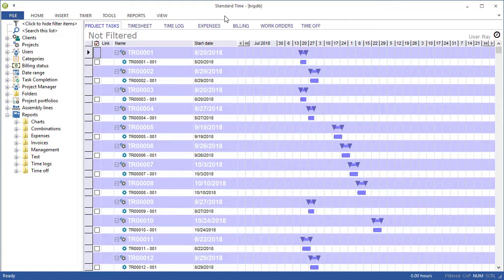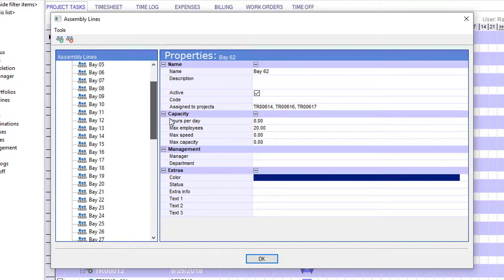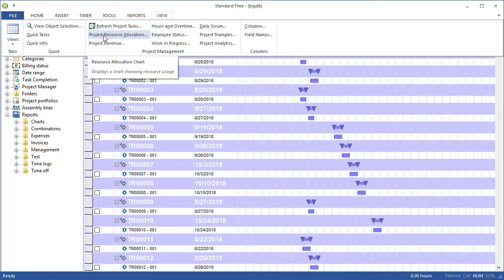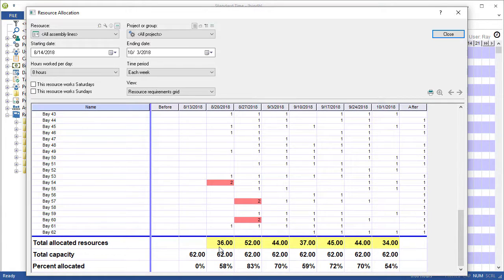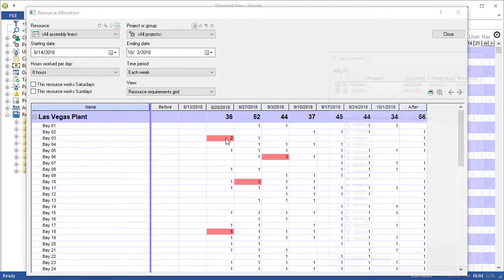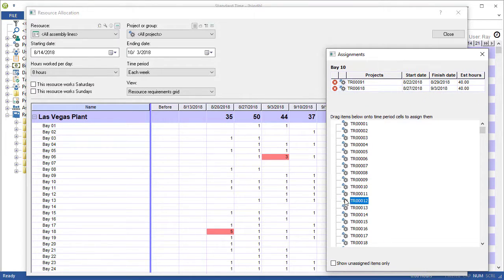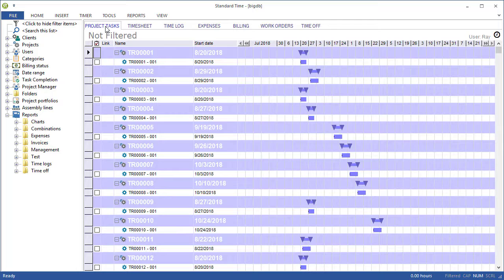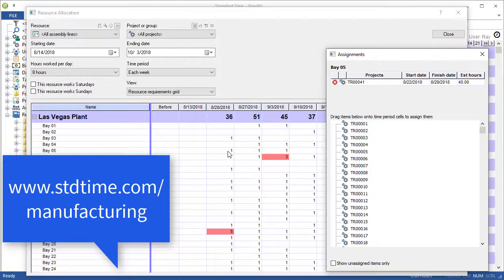Slot Mfg Jobs For Production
How do you know if your assembly lines have too many jobs scheduled for production? Or too few? Is any assembly line over-allocated? Under-utilized? Do you need to move jobs around? I’m going to show you an MRP named Standard Time. It answers questions like: “How many assembly lines are required for my current jobs?” “What kind of headcount do I need?” “Are too many jobs scheduled?”

 “Or not enough?”

“Can I add a new job to a certain assembly line next week?”

 “Are there any jobs that have not yet been scheduled?”

And many more like that

The product is named Standard Time… and here it is!

Here we’re looking at the Project Tasks view that shows all of the jobs and tasks lined up for assembly lines. As I scroll through here there are literally hundreds of these jobs. I’m going to go to the Tools menu and choose Assembly Lines, open the Las Vegas plant and then click on the assembly bays 1-62.

You can have as many of these as you’d like. And don’t to get to hung up on the term bay; these could be assembly lines, equipment, assembly areas or assembly bays as you see here. As I click on these you can see the various projects that are already committed or slotted for production on these assembly bays.

Let’s go ahead and take a look on how this would look in a resource allocation chart and grid. I’m going to choose View, Project, Resource Allocation. And when I do I see a nice little bar chart that shows me the bays that are currently committed for production.

You can see 36 bays, 52, 44, 37. If I go to the View menu and choose Resource Requirements Grid now I see all of the bays listed here on the left and as I scroll down you see the same numbers down at the bottom. 36 bays-58% allocated, 52 bays-83% allocated but you also see an interesting thing, there are some cells that are red.

Those are areas where the assembly bays or assembly lines are over allocated. Let’s click on one of those you can see the projects that are allocated or slotted for production on that assembly line. As I click on each one of these you can see that little area change. And that’s a bad situation; we’ve got too many jobs lined up for an assembly bay or an assembly line during this time slot.

You can go to those and remove one and get these assembly bays looking a little bit better. You can also take these and drag these onto the empty slots and that would slot the job for production at that time. This is a way for you to check your resource allocation or requirements for the assembly bays and make changes by simply taking a project and dragging it onto empty slots. That would slot that job for production.

Let’s go ahead and close this, do a quick overview. Again we’re looking at project tasks, all the jobs listed here in the Gantt chart. We’ll go to the Tools menu choose Assembly Lines; you see all of your assembly lines listed here. The jobs that are slotted for them, go to the View menu choose Project Resource Allocation. We’re looking at all assembly lines here and then we can choose between the bar chart or the actual grid. Then click on a cell to make resource assignments.